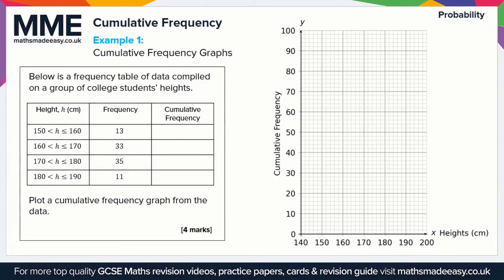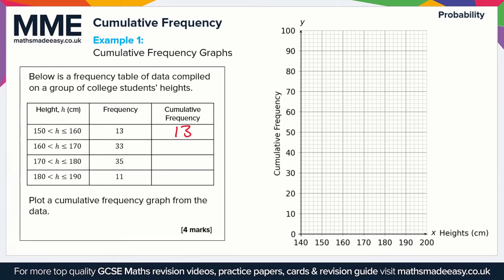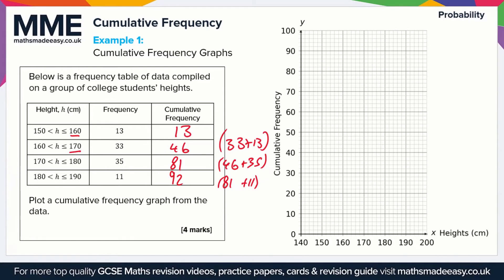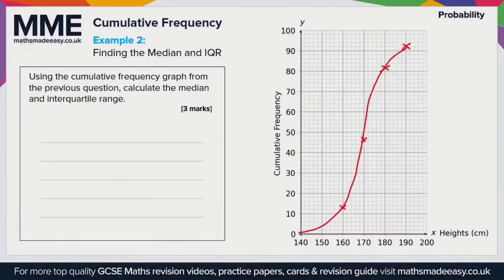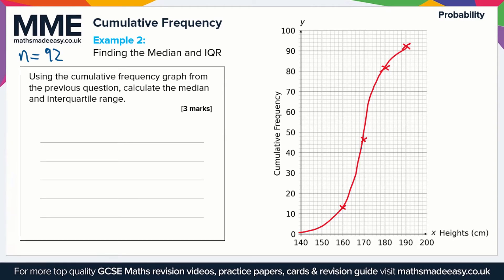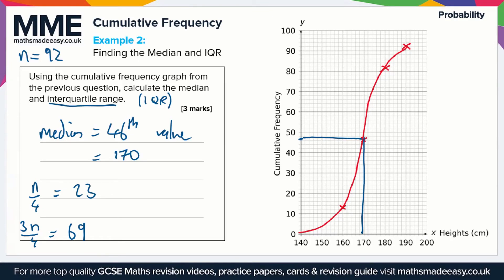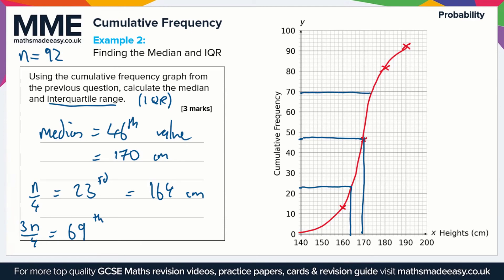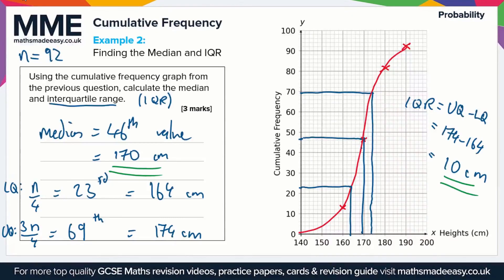Statistics - Cumulative Frequency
This is the Maths Made Easy video on Statistics - Cumulative Frequency